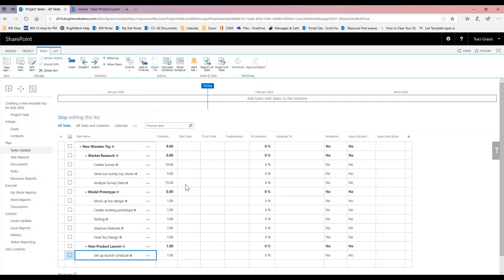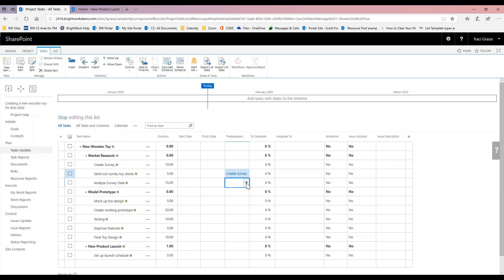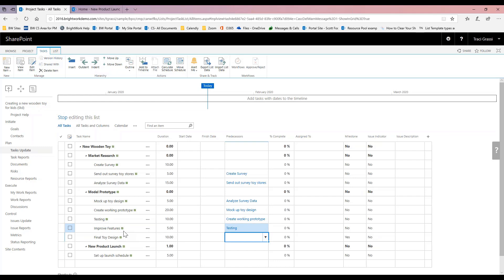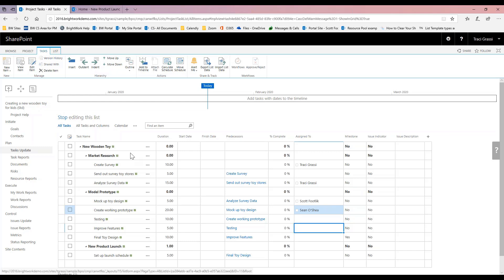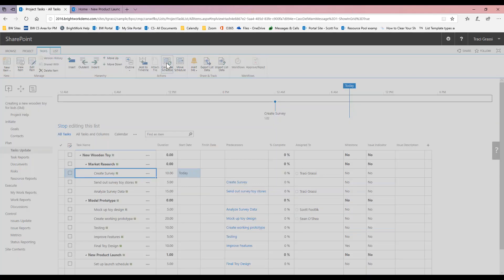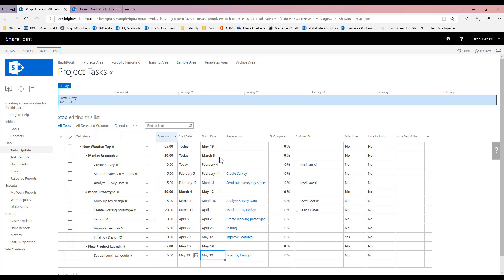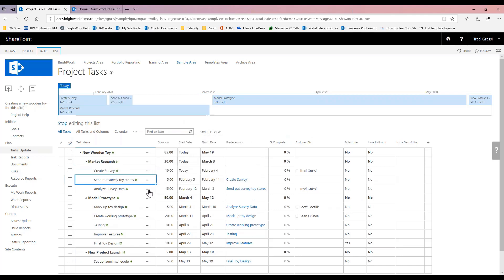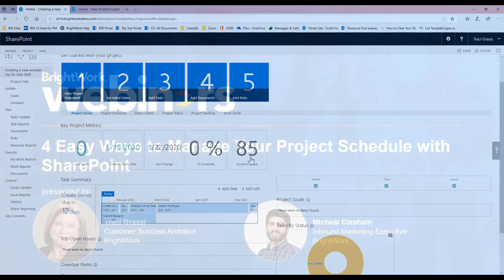Manage Your Project Schedule with SharePoint: Task Duration and Predecessors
In this video, see how to add durations and predecessors to project tasks to accurately plan your schedule in SharePoint

📽️ Free webinar: 4 Easy Ways to Manage Your Project Schedule with SharePoint,